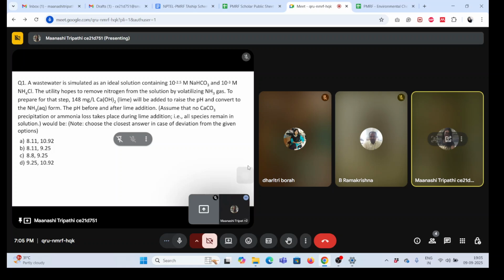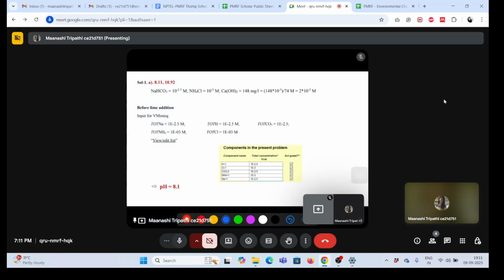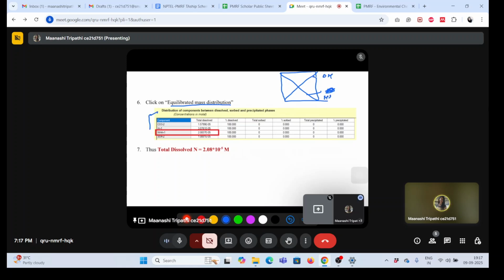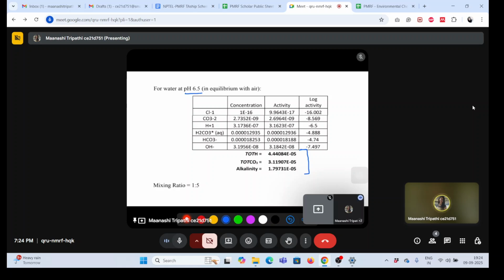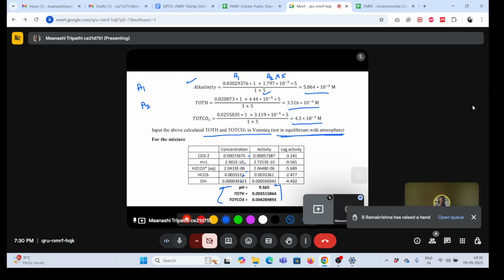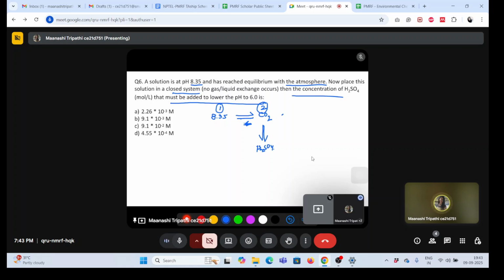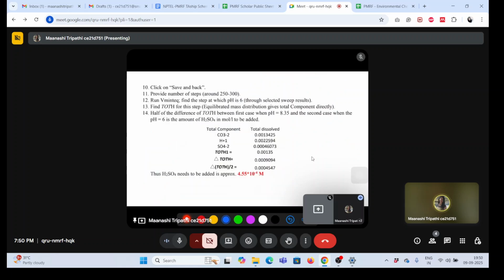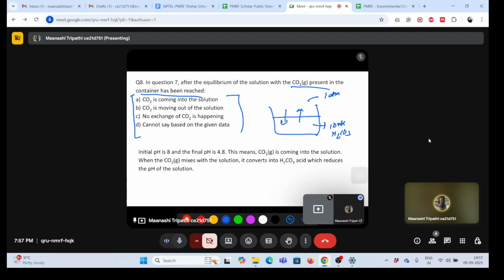Environmental chemistry doubt solving session week 7 2025